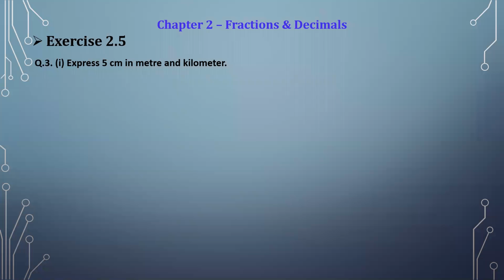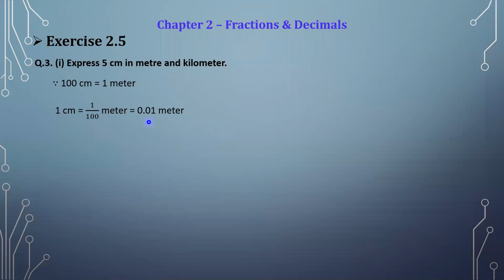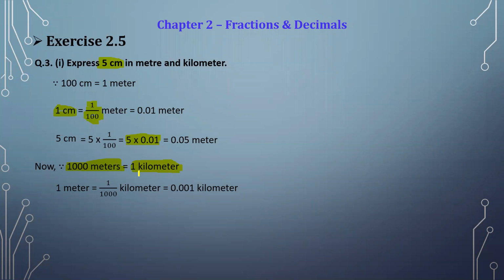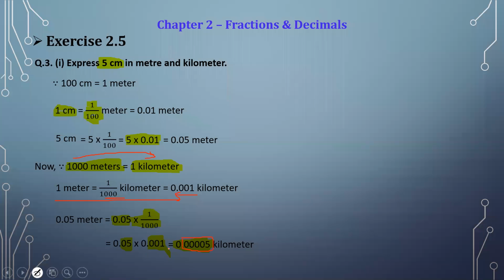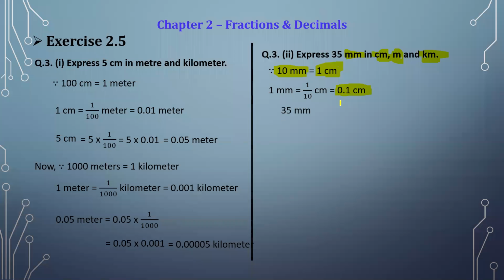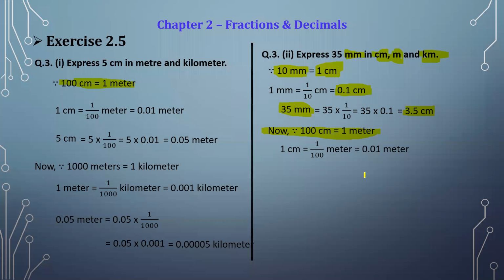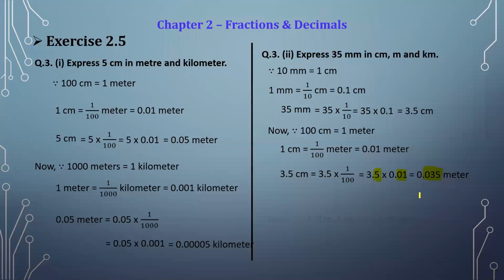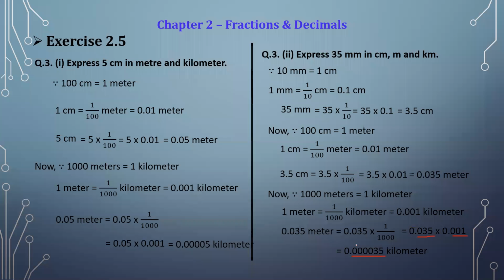Fractions and decimals - exercise 2.5 question number 3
Ncert class 7 maths - Fractions and decimals - exercise 2.5 question number 3